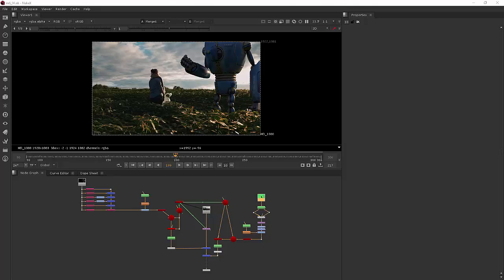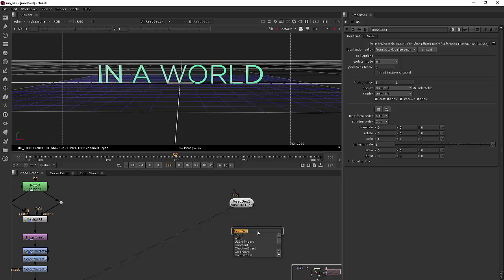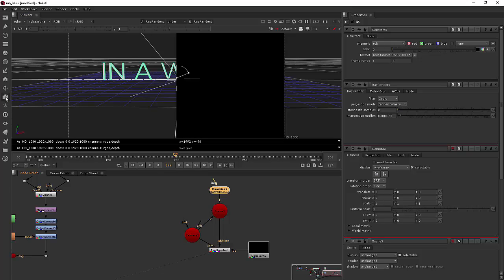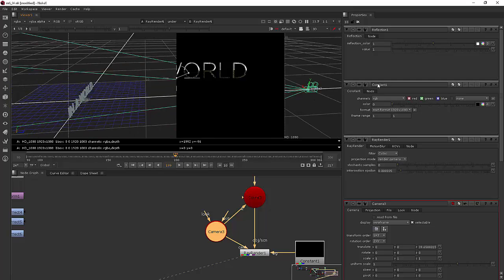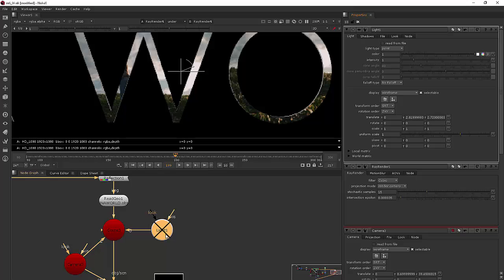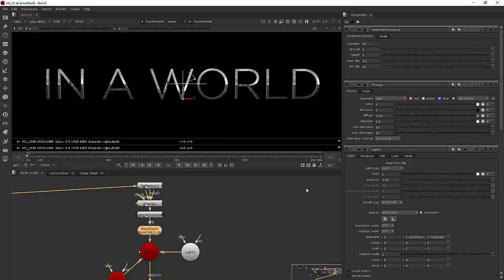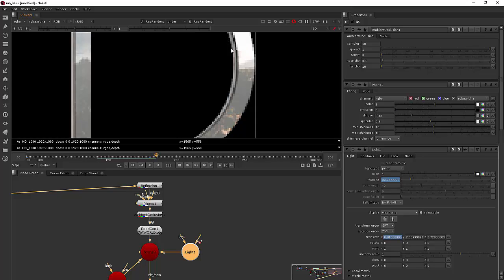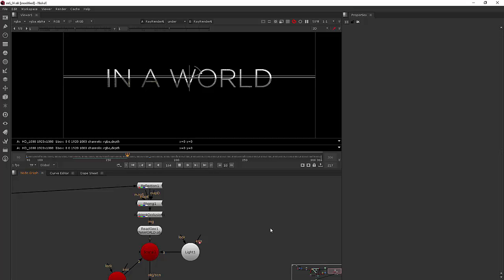Nuke For After Effects Users | Module 6: Using Text (Part 4)